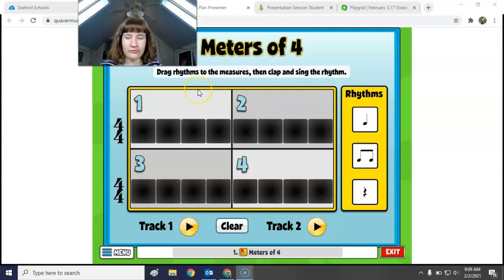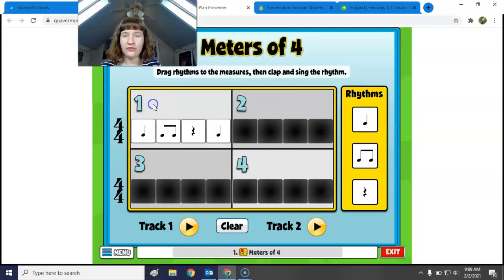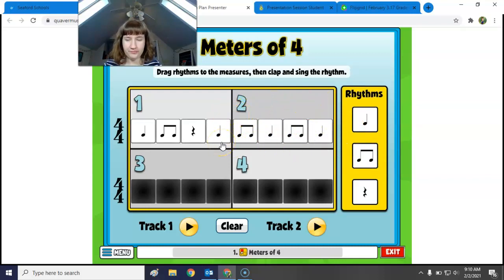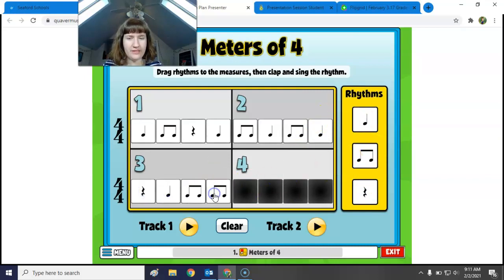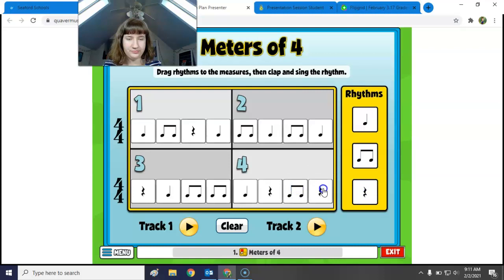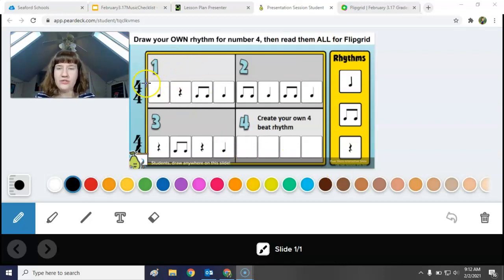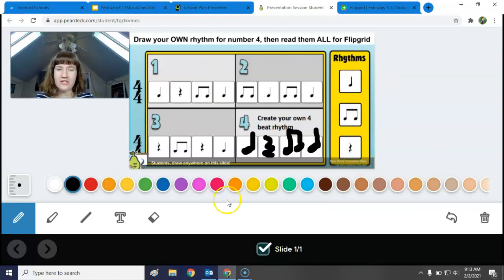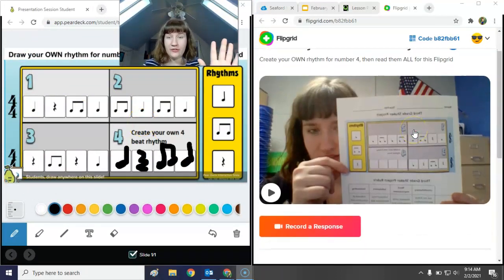February 3.17 Music Lesson